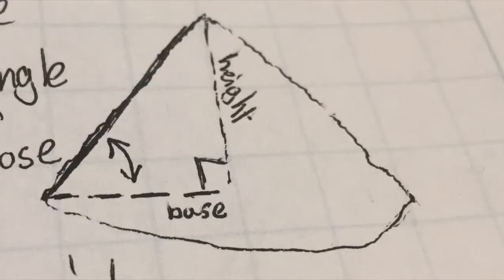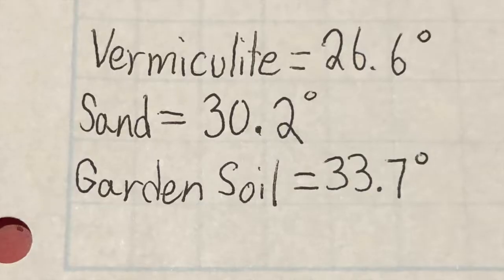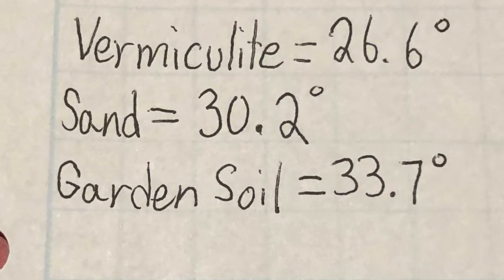Checkpoint Challenge #1: The Lunar Ladies' Crater Formation Video ROADSonAsteroids (Team OR123)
The Lunar Ladies take on Crater Formation in the ROADS on Asteroids Challenge!